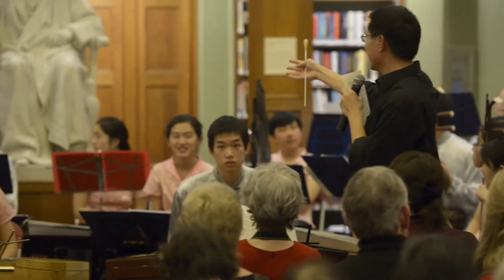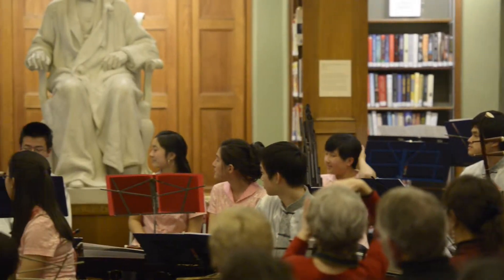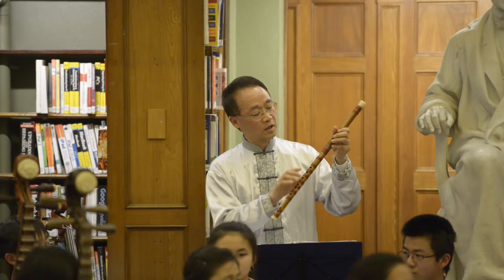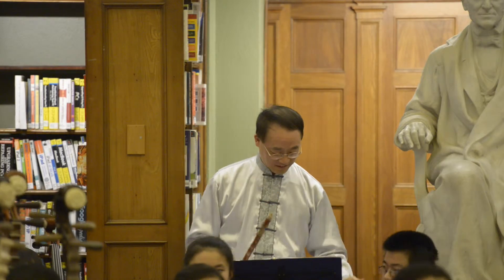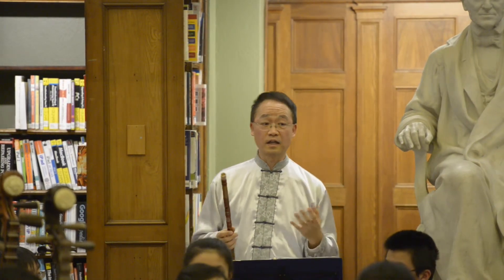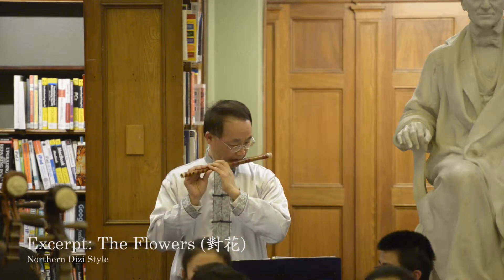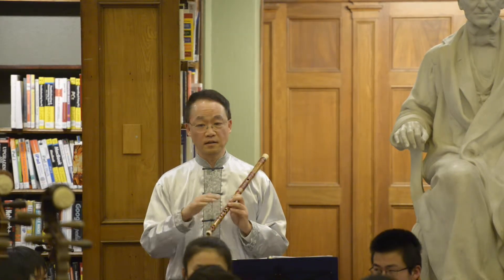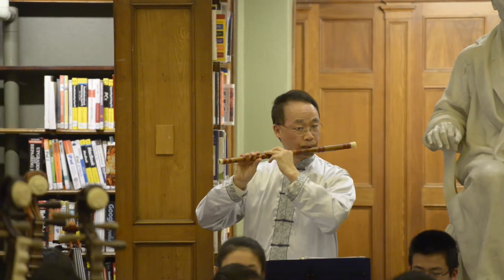Dizi talk/demo - Greater Boston Chinese Cultural Association Chinese Music Ensembles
GBCCA Chinese Music Ensemble (大波士頓文協國樂團)
Tai-Chun Pan, dizi